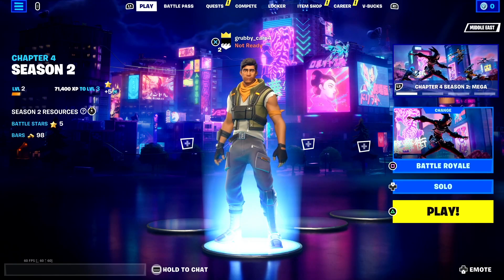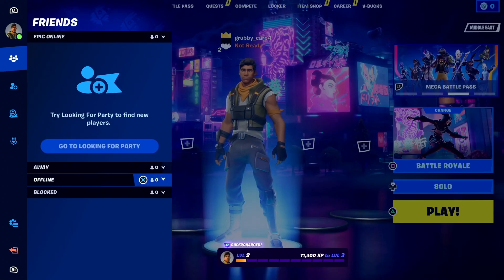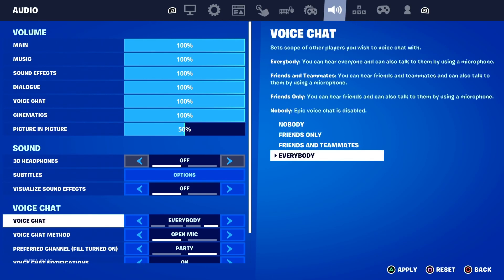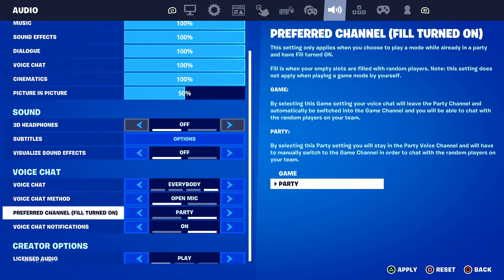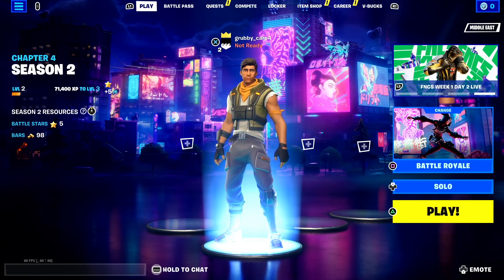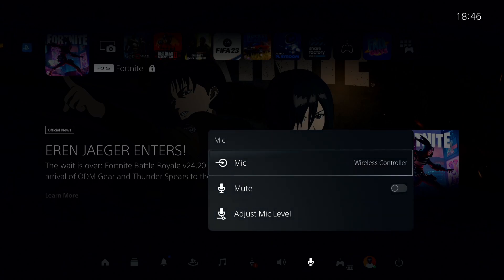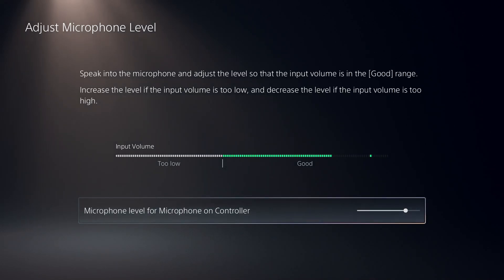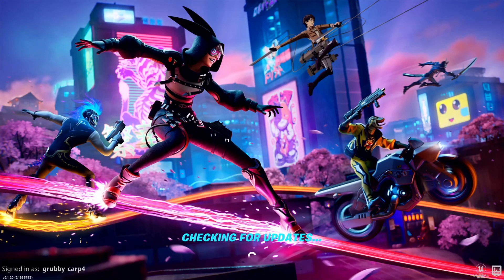How To Fix Fortnite Chapter 4 Voice Chat Not Working on PS5 , PS4 , Xbox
Hey everybody in this video I'm showing you How To Fix Fortnite Chapter 4 Voice Chat Not Working on PS5 ,PS4 ,Xbox. so if you want to know how to fix fortnite mic not working on all consoles just watch this video.